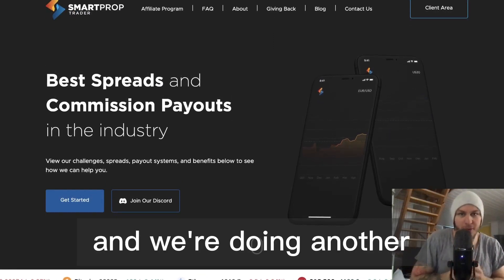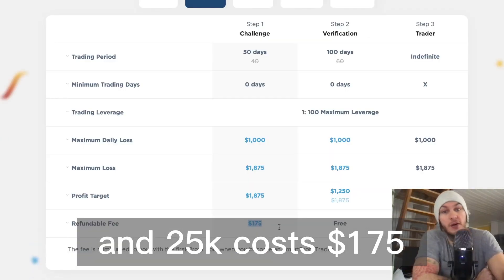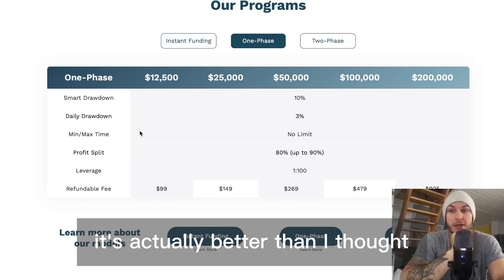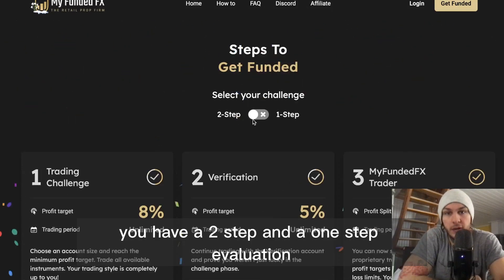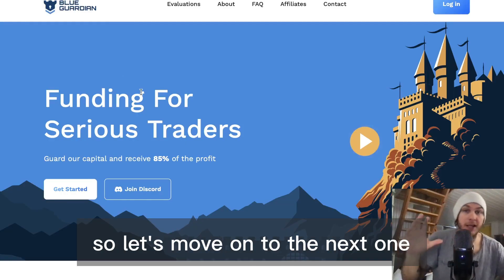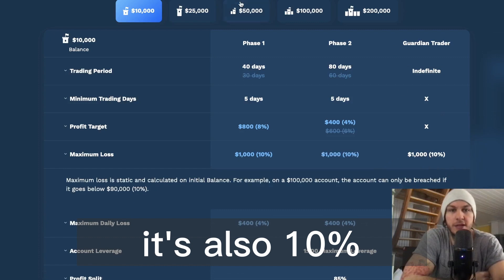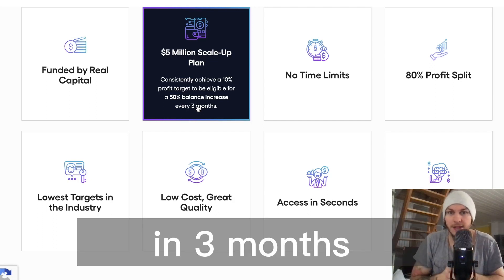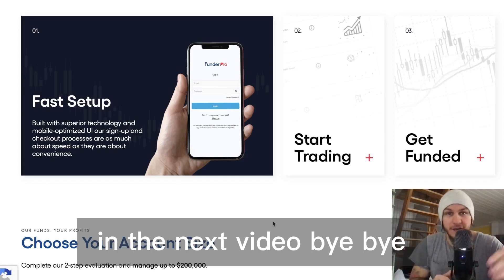Top 5 Best Prop Firm Challenges in April 2023 ✨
In today’s video, I’ll compare top 5 prop trading firm challenges in April 2023.

The proprietary trading firm is the entity that provides the trader with the necessary funds to trade on the financial markets in exchange for a share of the profits. In addition, the prop firm assumes any losses, as the trader never puts his personal capital in danger.
Depending on what the firm has to offer, you can get funding from $500 to millions of dollars.

One benefit of online prop trading is that it lets people get into trading without having to risk tens of thousands of dollars. Also, you can start trading with a small amount of money and still make a lot of profit.
The majority of the time, a prop trading firm will design tight trading rules to help traders manage the activity so as to maximize profit and minimize loss.
Choosing the best proprietary trading firm is never simple, regardless of whether you are a novice or an expert. Comparing them is the most efficient approach.

So, I'm going to compare the 5 best prop firm challenges in April 2023 based on profit splits, maximum capital funding, speed of promoting accounts to funding level, and other important factors.